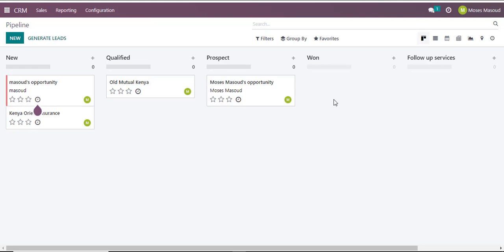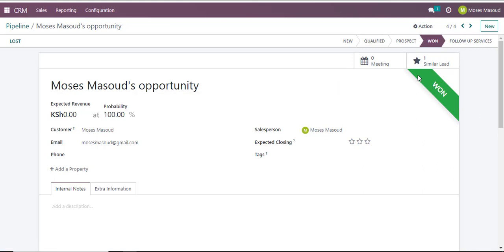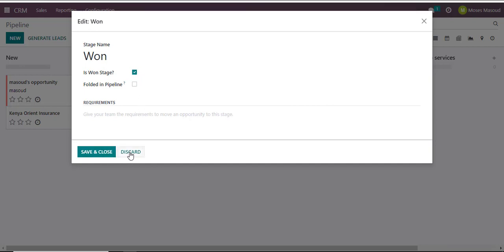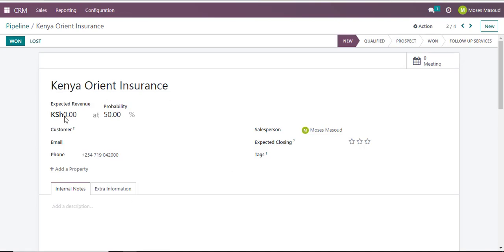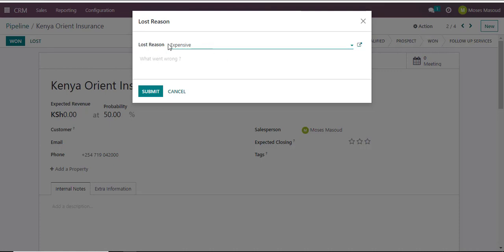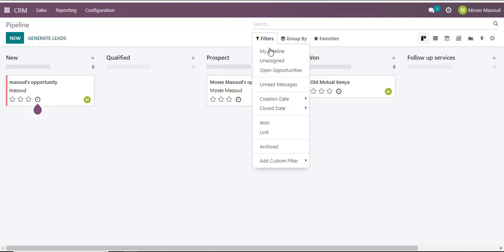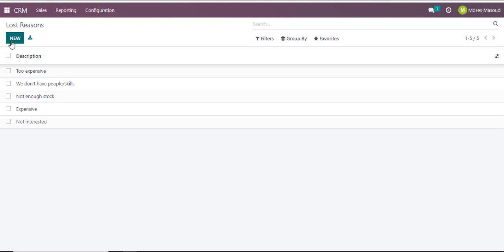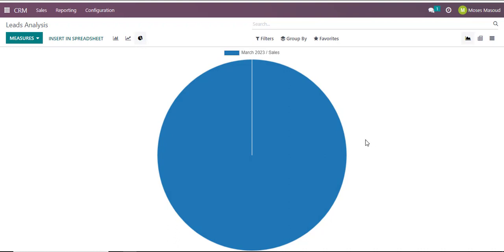How to Create Win and Lose New Columns in Odoo CRM ? Odoo Tips & Tricks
In this video I'll show you  How to Create Win and Lose New Columns in Odoo CRM. The method is very simple and clearly described in the video. Follow all of the steps & How to Create Win and Lose New Columns in Odoo CRM